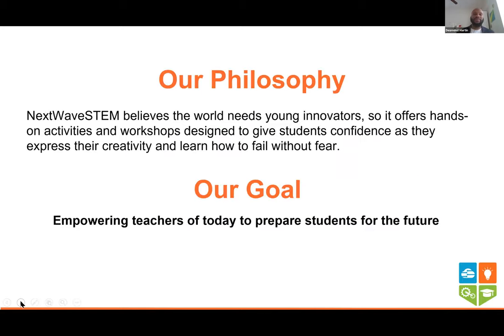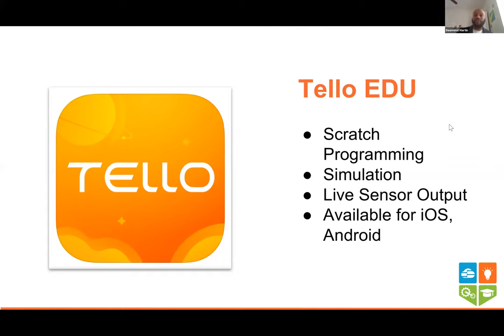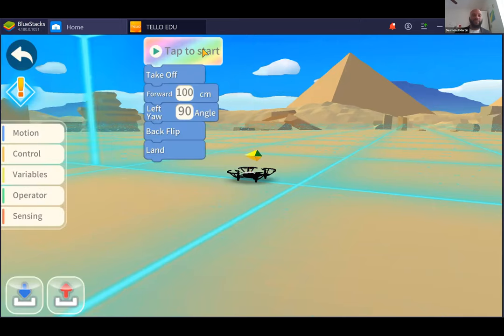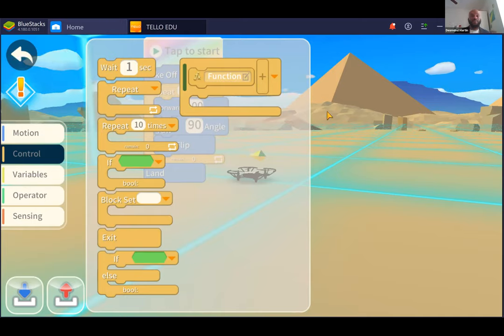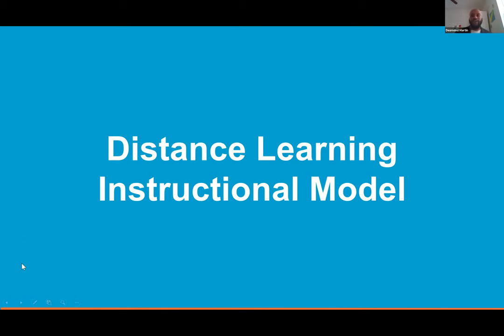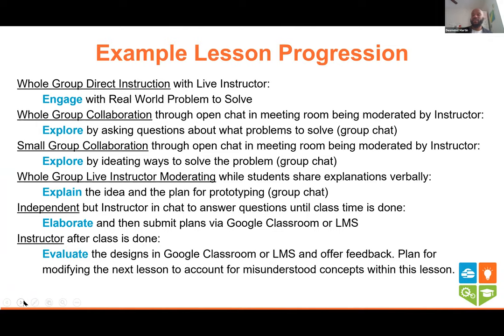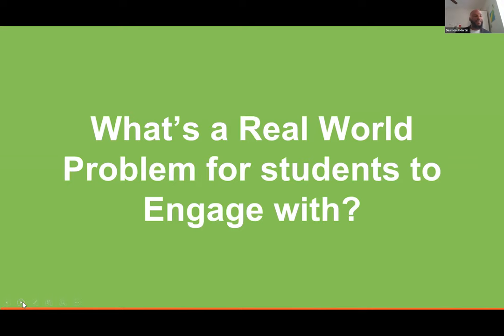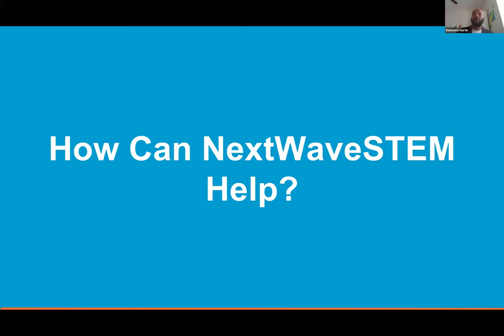How to Teach Drones Remotely NextWaveSTEM Webinar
When working with students at distance, it can be difficult to keep them engaged with subjects in STEM, especially if there’s a lack of physical equipment. NextWaveSTEM’s drones courses are designed to specifically overcome that challenge. Tune in as we discuss how to teach using drones remotely with your students.

Webinar Objectives:
- Learn how to use the TelloEDU application to teach concepts using drones.
- Understand an effective remote learning instructional model